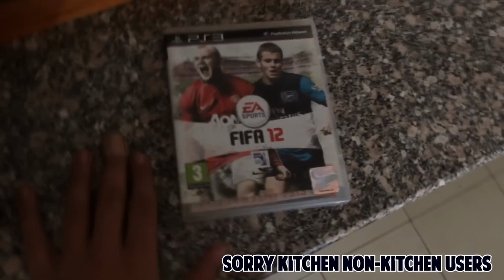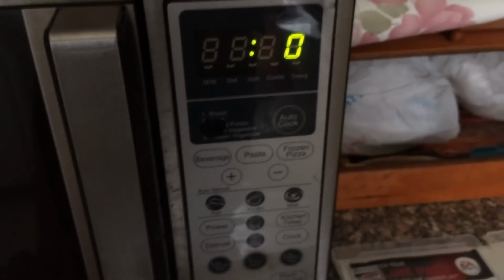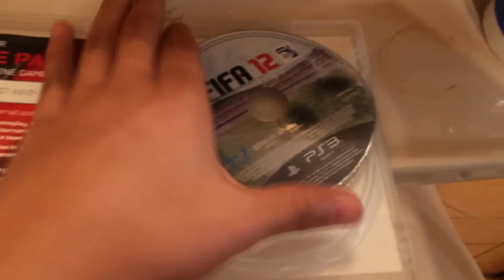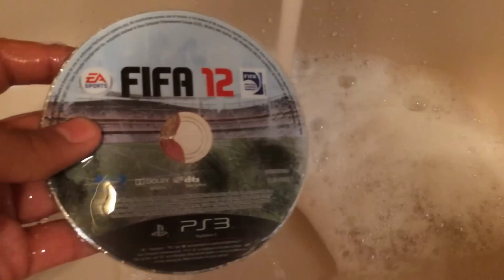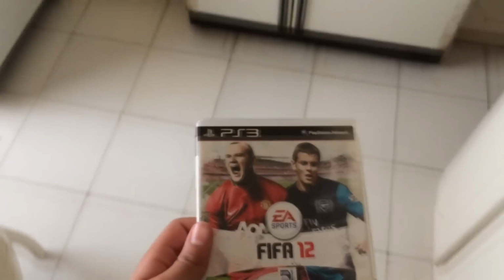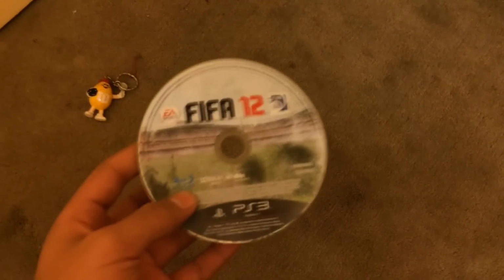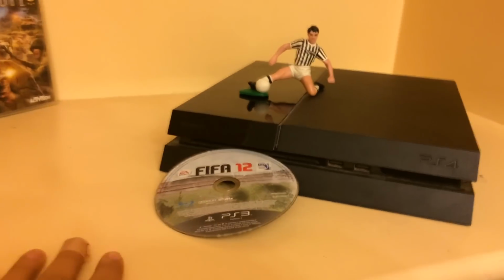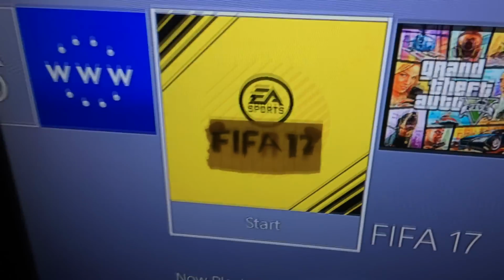HOW TO PLAY PS3 GAMES ON PS4.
Tags (Ignore):
how to play ps3 games on ps4 with disc,
how to play ps3 games on ps4 slim,
how to play ps3 games on ps4 free,
how to play ps3 games on ps4 2016,
how to play ps3 games on ps4 pro,
how to play ps3 games on ps4 thiojoe,
how to play ps3 games on ps4 without ps now,
how to play ps3 games on ps4 gta 5,
how to play ps3 games on ps4 2015,
How to Play PS3 Games on PS4 (EASY METHOD)
HOW TO PLAY PS3 GAMES ON PS4! (PLAYSTATION NOW) FREE AND EASY TO DO!
How to Play PS3 Games on your PS4 For FREE *100% WORKING* 2017
ps4 pro,
ps4 games,
ps4 pro unboxing,
ps4 unboxing,
ps4 vr